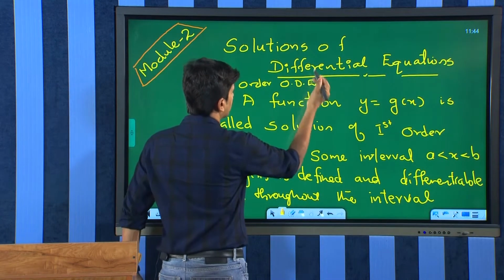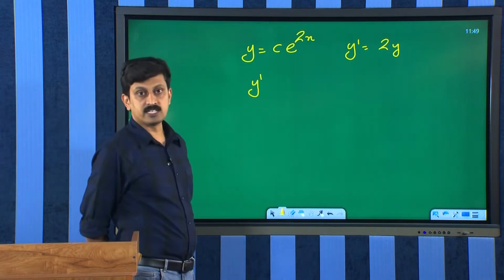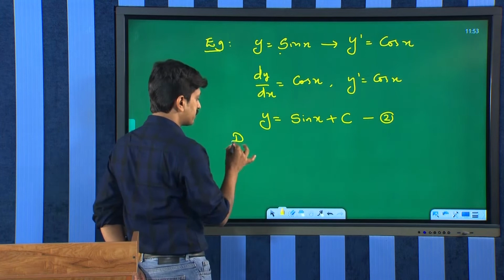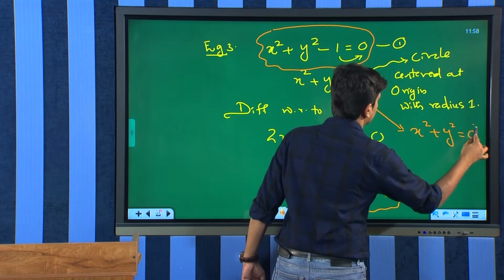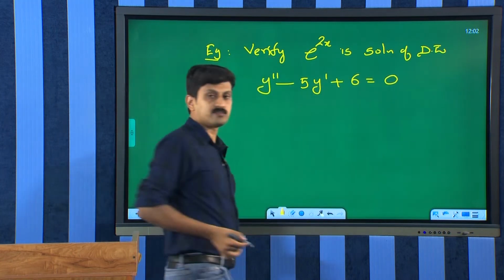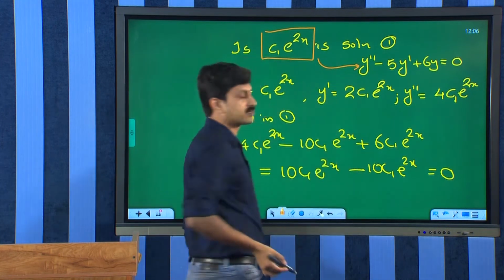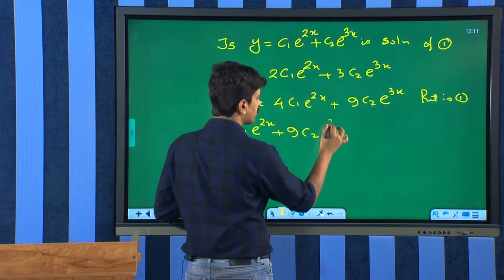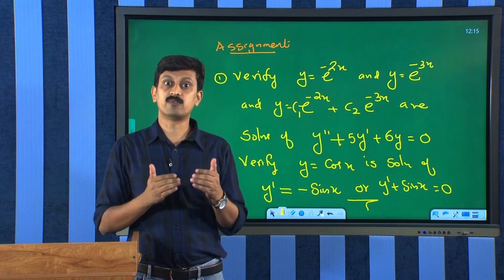02. Solutions of Differential Equations